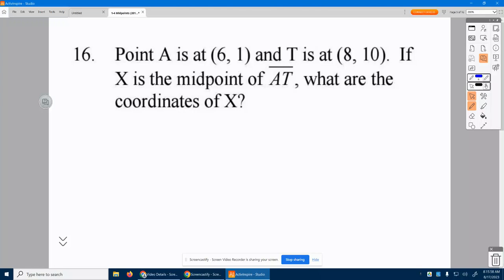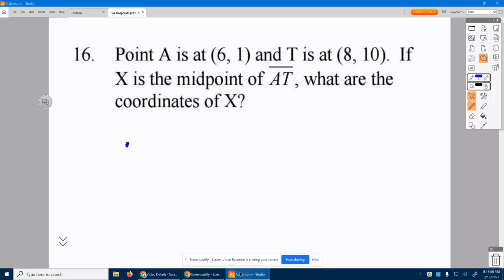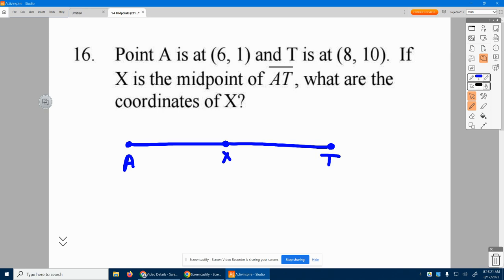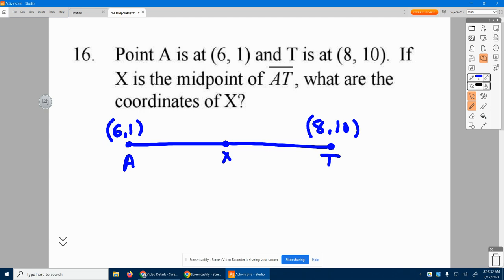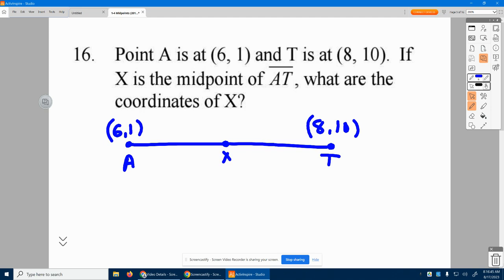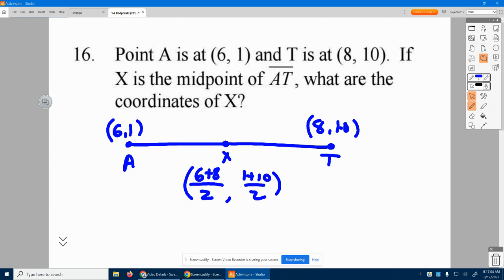Geometry 1-4 #16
Midpoints